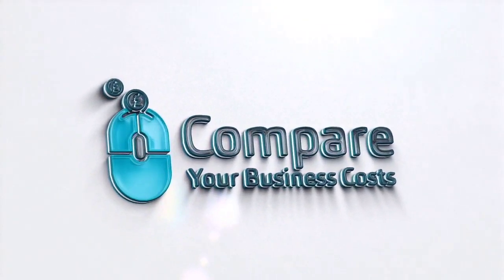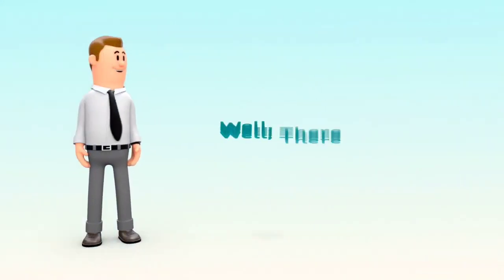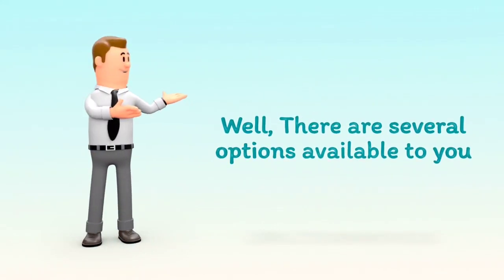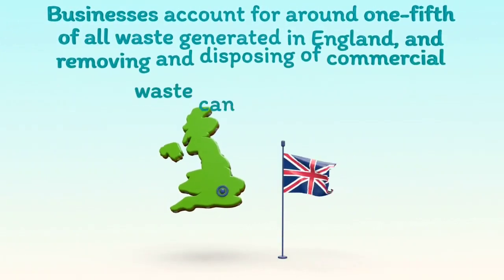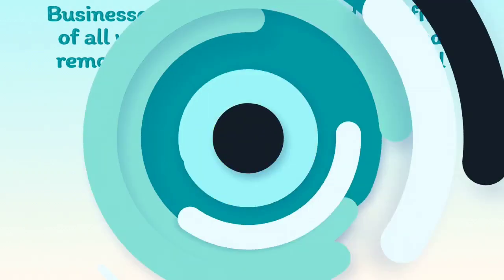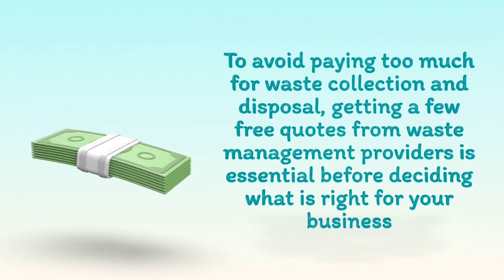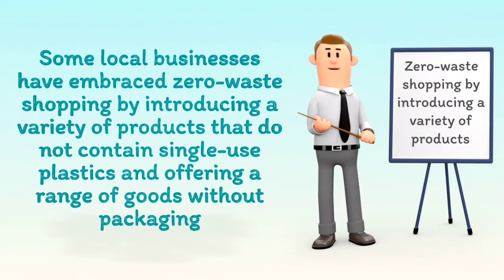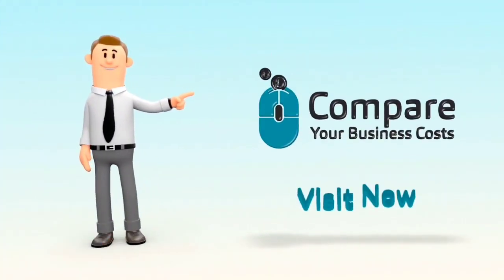Business Waste Cheltenham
Would you like to learn more about business waste? Head over to Compare Your Business Costs today!